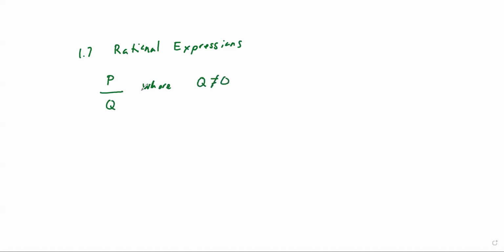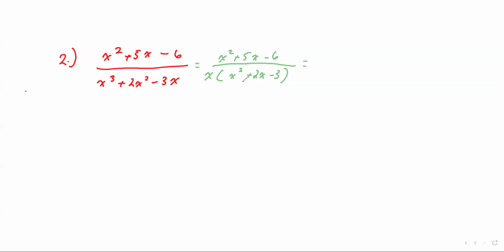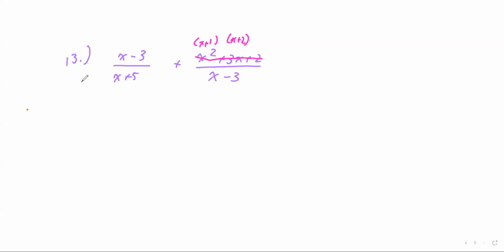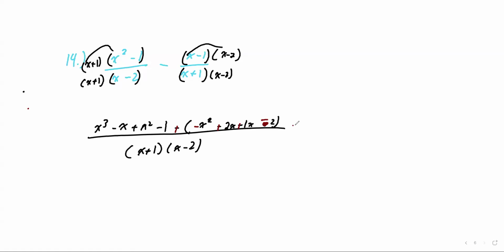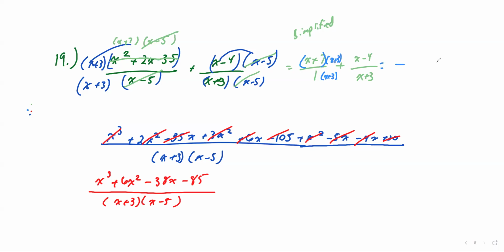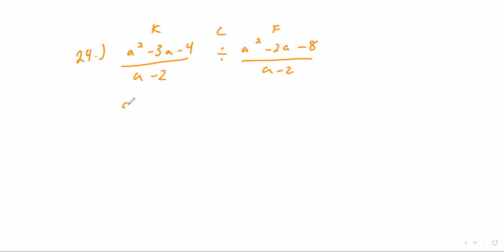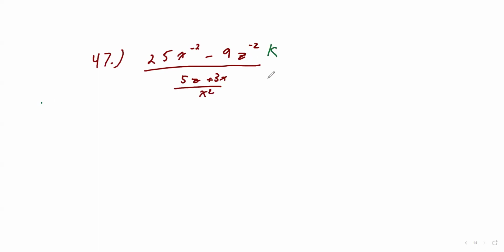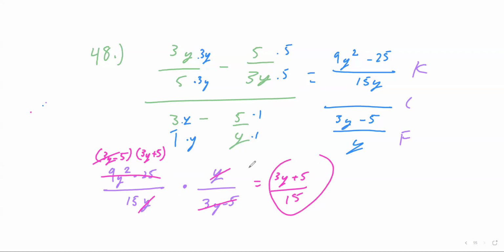College Algebra 1.7 Rational Expressions